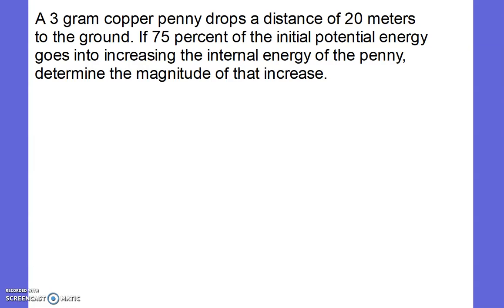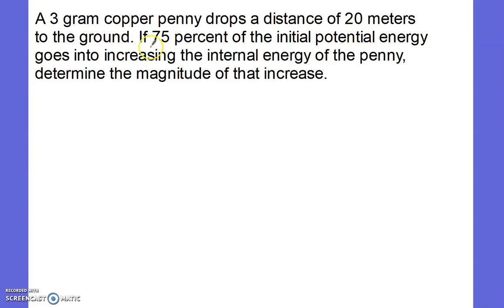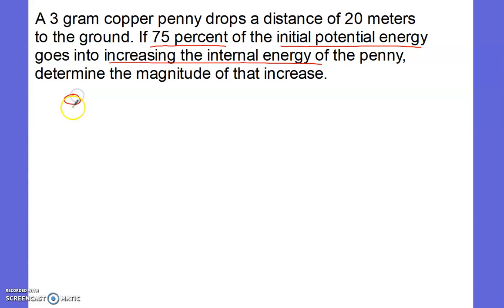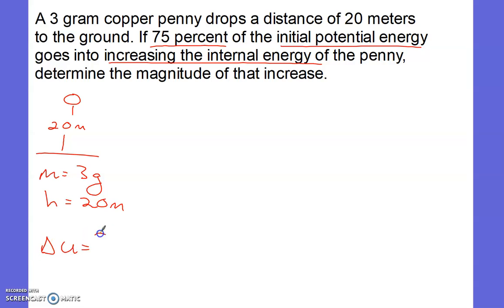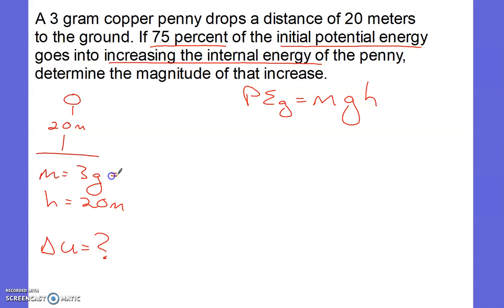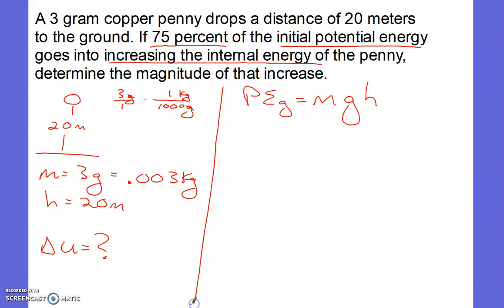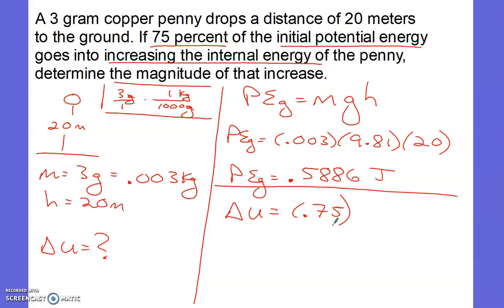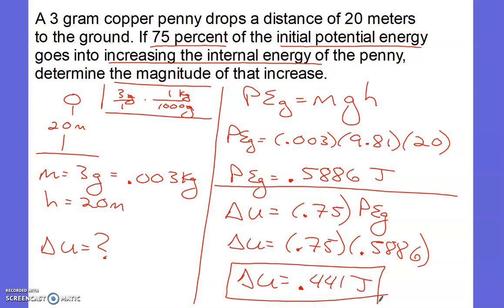Internal Energy Problem (2021)